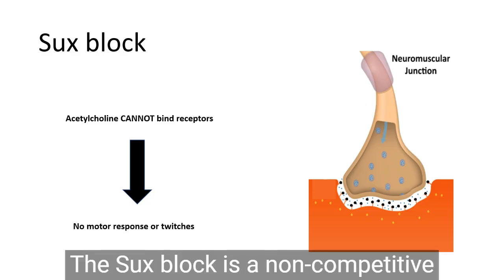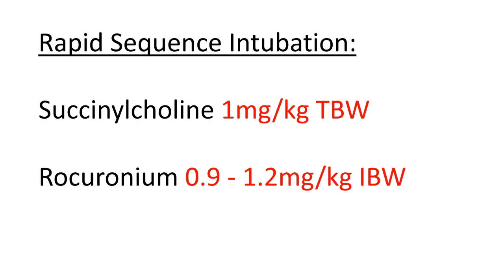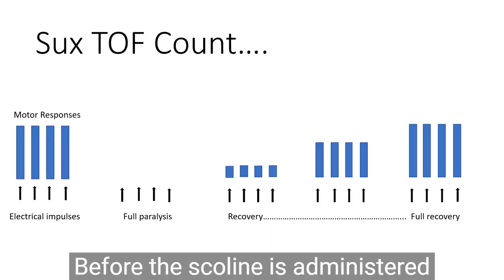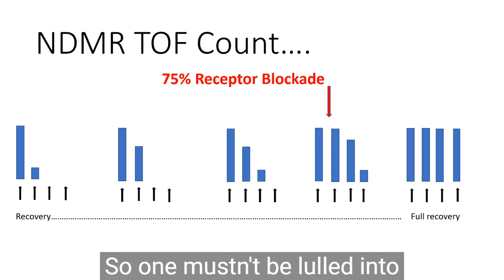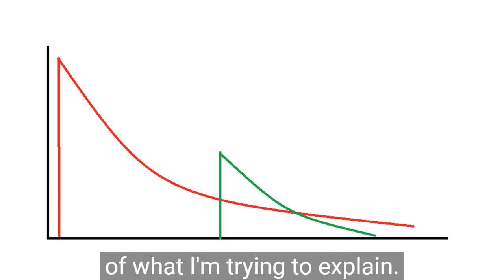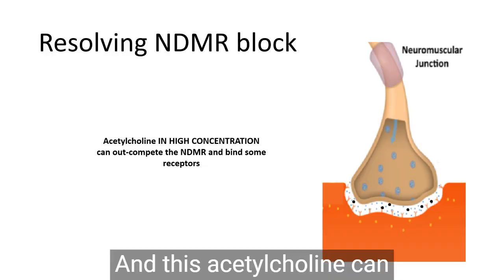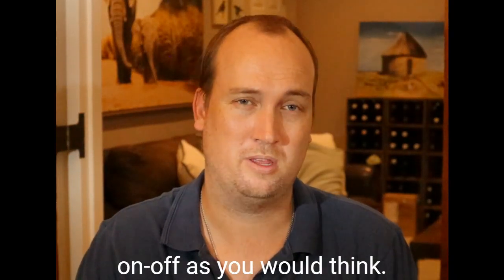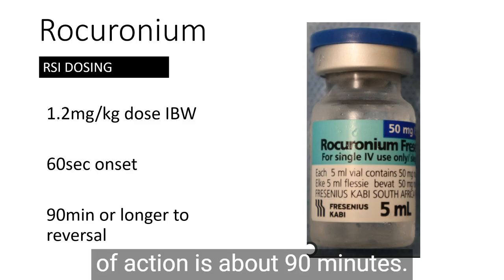safe use of muscle relaxants